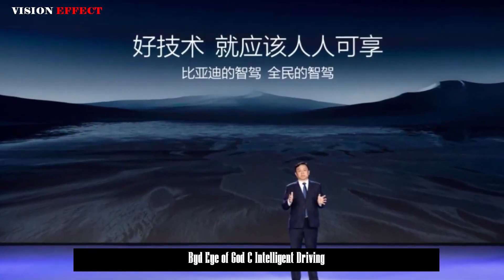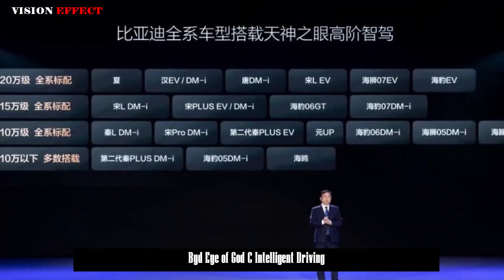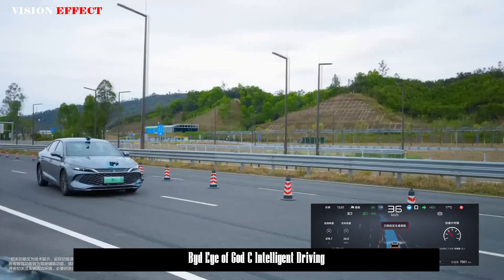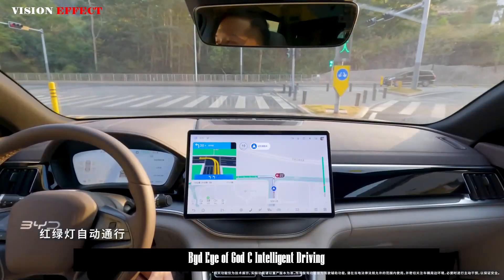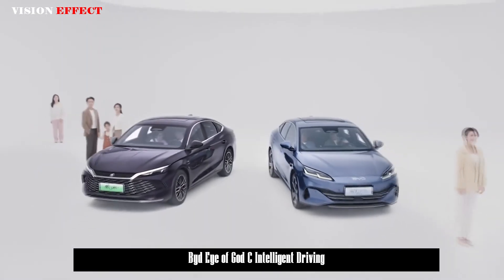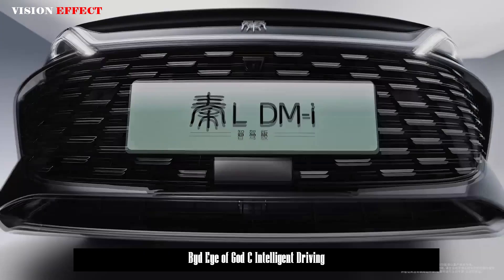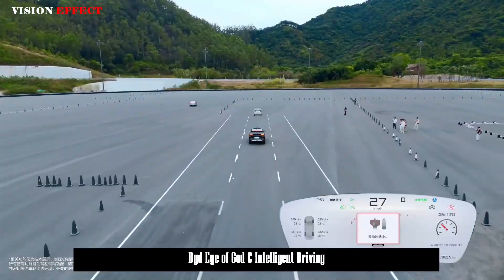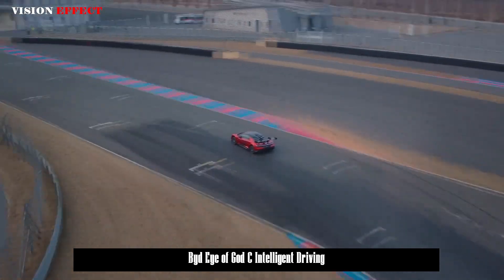BYD Launches "Eye of God C" Intelligent Driving | 70,000 Yuan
BYD held a smart strategy launch conference on February 10 and announced its national smart driving strategy. All of its models will be equipped with high-end smart driving technology, including the first 21 "Eye of God C" models on the market.

Three sets of "Eye of God"

BYD's "Eye of God" is currently reported to include three sets of technical solutions:

"Eye of God A": High-end smart driving three-laser version (DiPilot 600), mainly used in the Yangwang brand and equipped with 3 laser radar versions;

"Eye of God B": Advanced smart driving laser version (DiPilot 300), mainly used in the Denza and BYD brands, equipped with laser radar;
"Eye of God C": The high-end intelligent driving three-eye version (DiPilot 100), a pure vision solution mainly used in the BYD brand.
The main product introduced this time is the "Eye of God C", equipped with forward-looking three-eye 5R12V sensing hardware and end-to-end control algorithm.

What is the standard of the entire series?

The question everyone is most curious about is what is the minimum threshold value for "Eye of God C"?

"Eye of God C" generally covers BYD models ranging from 70,000 to 200,000 yuan.

To explain in more detail, the threshold model of BYD Dynasty Network is the second-generation Qin PLUS DM - i Intelligent Driving Edition; and the threshold model of BYD Ocean Network is the Seagull Intelligent Driving Edition.

Looking at the price range, at present, for models above 100,000 Yuan, "Eye of God C" has been "generally standardized". For models below 100,000 Yuan, you still need to pay attention to the versions. The upper limit of the "Eye of God C" solution is 200,000 Yuan class vehicle models. Above that, most of the laser radar solutions have adopted "Eye of God B" or "Eye of God A".

Is "Eye of God C" suitable?

The sensor hardware of the "DiPilot 100" adopts the "forward-looking three-eye 5R12V12U" solution, consisting of 5 millimeter wave radar (5R), 12 cameras (12V) and 12 ultrasonic radars (12U). The triple cameras on the front include two 120° 8-megapixel wide-angle cameras and one 30° 8-megapixel telephoto camera.

In terms of sensor hardware performance, according to the official introduction, the forward-looking trinocular can detect up to 350m; the front millimeter wave radar has a maximum detection distance of 300m with an angle accuracy of 0.1 degrees, and the synchronous detection distance of the angular millimeter wave radar is increased to 120m; the accuracy of the ultrasonic sensor is 1cm.

In terms of computing power configuration, the "Eye of God" uses the NVIDIA Orin-X chip with a computing power of up to 254TOPS. The higher-end version is equipped with dual Orin-X, and the computing power is directly increased to 508TOPS. The algorithm used is BYD's self-developed "BAS 3.0+ parking algorithm architecture".

In terms of data, BYD has sold more than 4.4 million vehicles equipped with L2 and above driving assistance, 4.4 million vehicles equipped with L2 and above, established more than 500,000 scene libraries, trained 72 million kilometers per day, and the model can be iterated every 7 days. It is expected that by the end of 25 years, the daily training mileage will exceed 150 million kilometers, and China's largest vehicle cloud database will be established.

In terms of data mining, VLM is based on its multi-mode big model. When mining big data, it automatically obtains difficult perception patterns and driving behaviors of experienced drivers, thus rapidly accumulating high-value training data. The second is to train the industry-leading smart driving world model based on a large amount of smart driving data through unsupervised reconstruction. Just input simple text information to generate high-value data and continuously improve the safety of smart driving.

It is worth mentioning that DeepSeek has been integrated into the "Eye of God" at both the smart driving and smart cabin ends.

In terms of the functions it performs, HNOA can complete driving tasks such as entrance/exit ramps, lane tracking, constant speed driving, autonomous lane changing, avoiding/circling some obstacles, etc. according to the planned navigation path on highways and urban highways. In addition, valet parking service AVP can also perform functions such as getting in and out, locking and parking the vehicle, taking items whenever you want and enjoying them instantly according to real parking habits and scenarios.

Overall, BYD's most cost-effective solution in high-end intelligent driving systems, "Eye of God C", has a high lower limit, high cost, relatively comprehensive functions and big claims. Of course, whether it works or not ultimately depends on real tests.